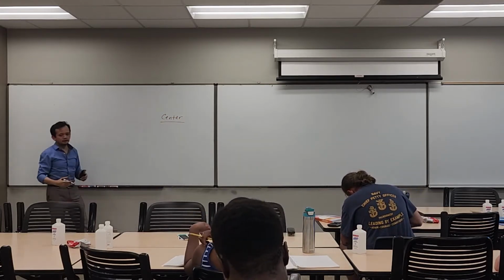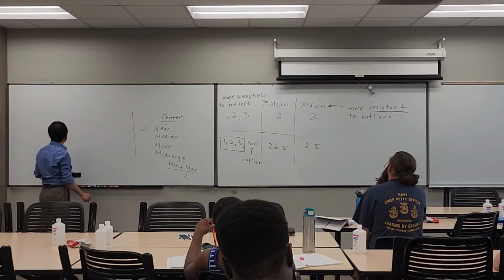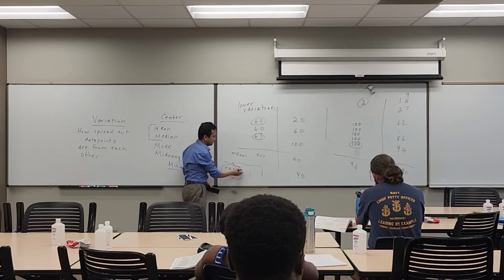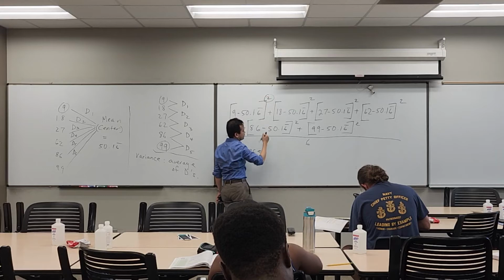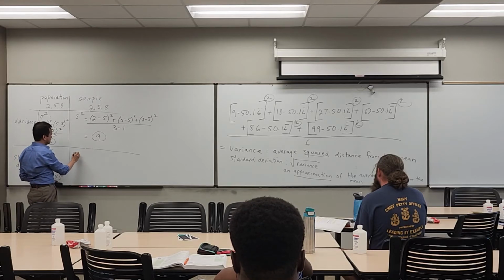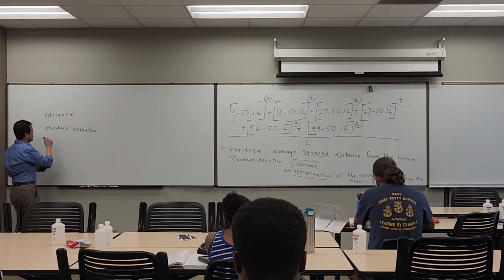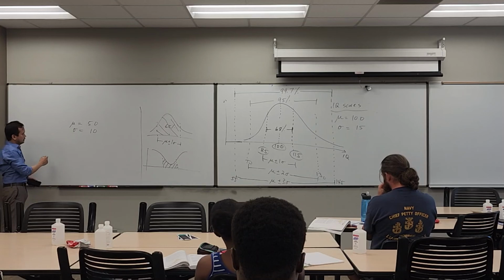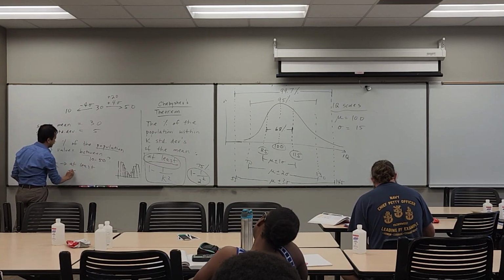Measures of Variation